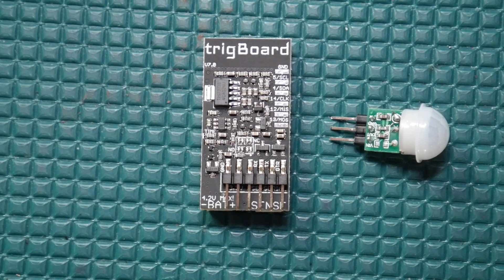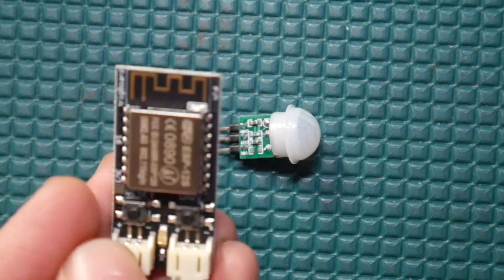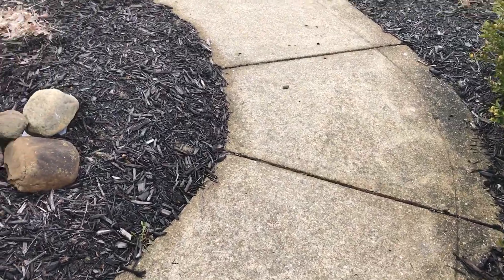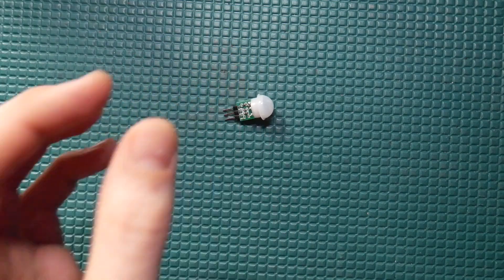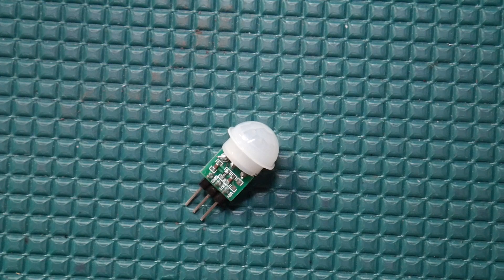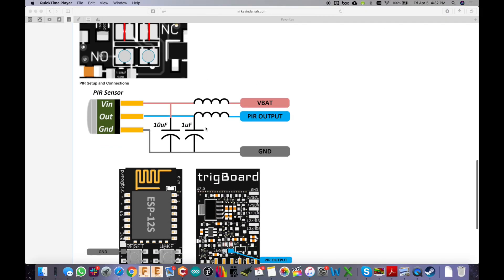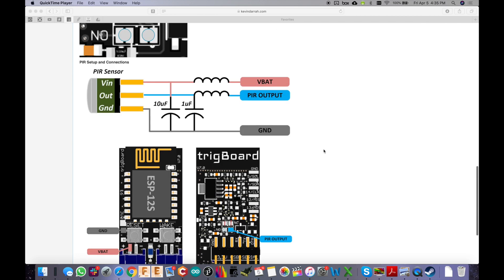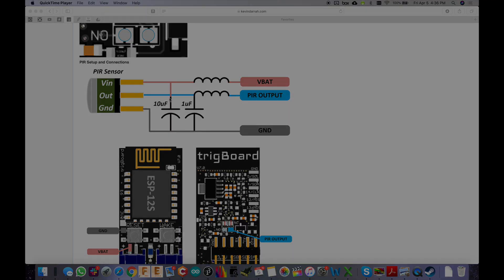PIR Motion Sensor False Positive Fix!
I had some troubles with the PIR sensors after making that video where they would randomly get triggered even with no motion (false positives).  Simple fix was to add Ferrites to filter out any high frequency noise and keep the always on power nice and clean for the sensor.

Here's the wiki page for adding a PIR motion sensor to the trigBoard with all the details